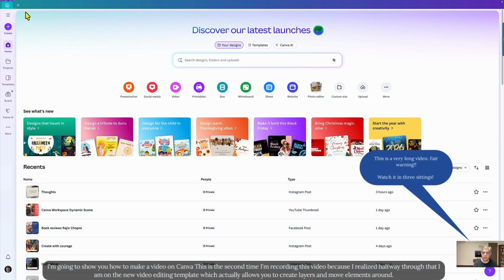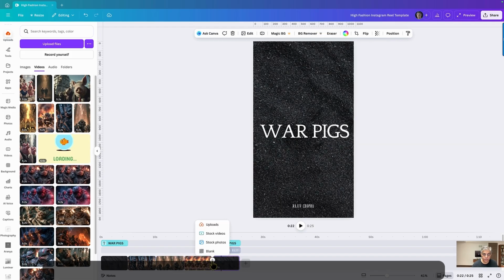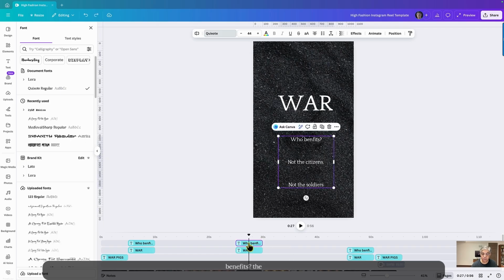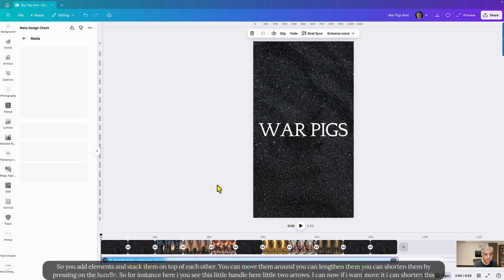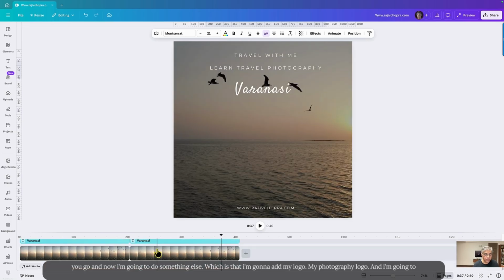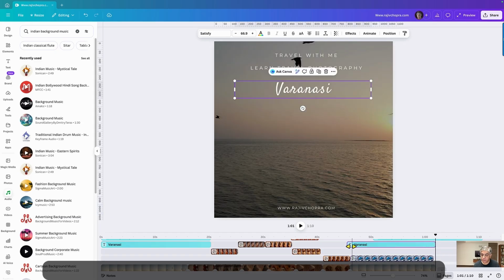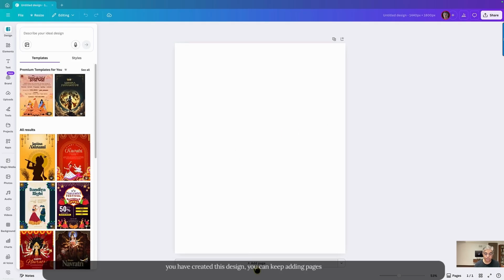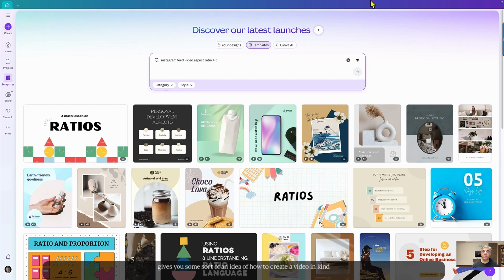Canva: The Easy Way to Make Videos (or is it?...)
Discover the secrets to creating stunning videos with Canva, a popular graphic design platform that promises an easy and user-friendly design experience. In this video, we'll explore the world of Canva video editing and provide a comprehensive Canva tutorial for beginners, covering the basics of template designs, customizable templates, and editing tips to enhance your video marketing strategy. Whether you're a beginner or an experienced designer, this video will show you how to unlock your Canva creativity and create visually appealing videos that elevate your branding design and digital marketing efforts. With its intuitive interface and wide range of design inspiration, Canva is an excellent choice for content creation, marketing graphics, and social media design. Learn how to leverage Canva's features to produce high-quality videos that tell a compelling story and capture your audience's attention, making it an essential tool for online marketing and visual storytelling. By the end of this video, you'll be equipped with the knowledge and skills to create professional-looking videos using Canva, and take your video marketing to the next level with effective editing software and techniques.

I used the following resources, apart from the photos at Varanasi, which I shot:

Rode NT-USB Microphone